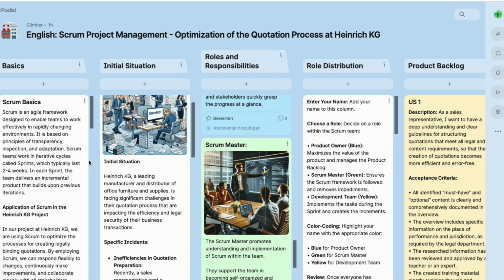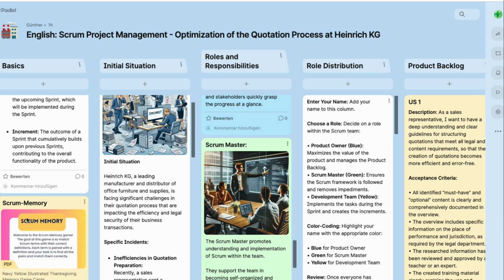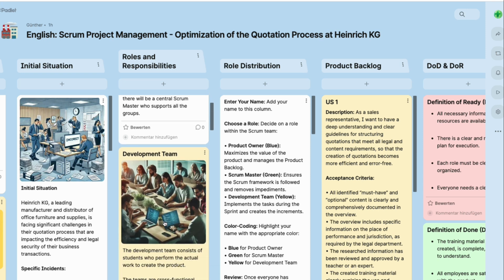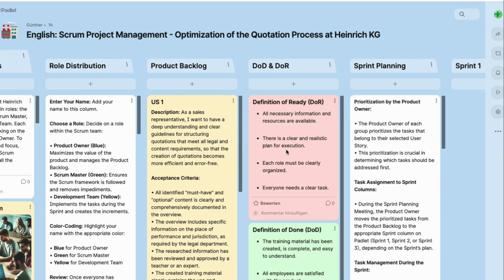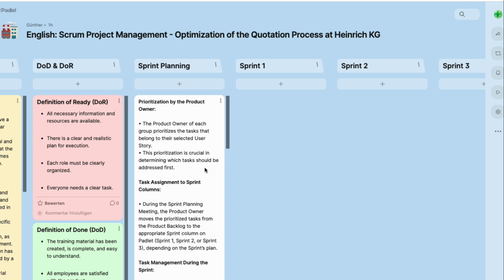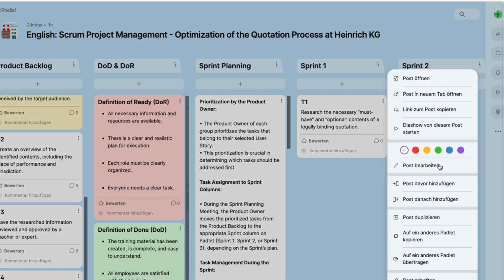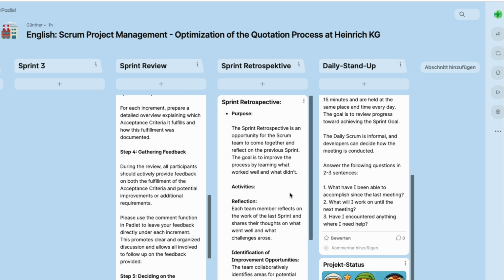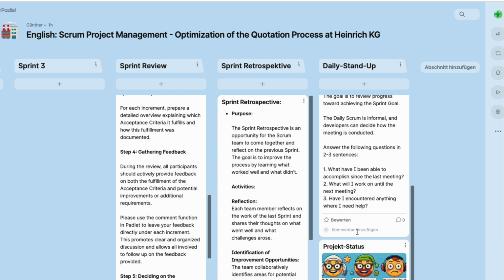School Scrum in P.L.A.N. Episode 4 - a scrum cycle in a school project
This is the fourth video about scrum at school. It shows in an example how to use scrum in a class project. Everything is well organized in a padlet and gives you an overview and ideas on implementing a whole scrum cycle in school.

In our KA2 Erasmus+ project P.L.A.N. we create digital learning products in a design thinking process. The products and also the development process are to be didactically evaluated.

To be able to react to the rapid changes in digital development, we apply the agile management method Scrum and Design Thinking. It helps us to embed learning effects during product creation. We are familiarizing ourselves with these methods and experimenting with an application for the school sector. Our products are for example: Explainer videos, digital learning Escape Rooms, Podcasts, Sketch Notes, Gaming and E-Books.

Our project is called P.L.A.N - which means we deal with pedagogy and learning in agile networks. We want to learn from business, education, society and science experts how to implement the digital transformation for us as teachers. Our learning products should be user-friendly for students and teachers. Our project is a KA2 Erasmus+ Project which is co-funded by the EU.